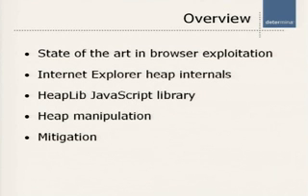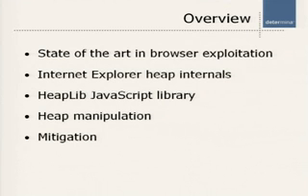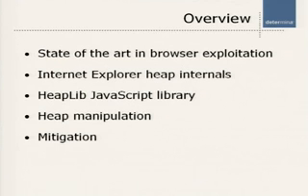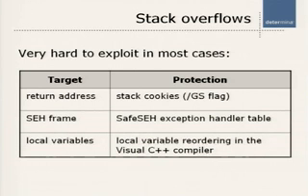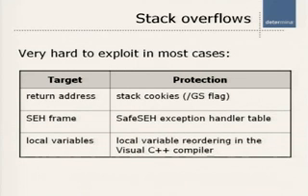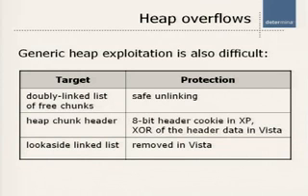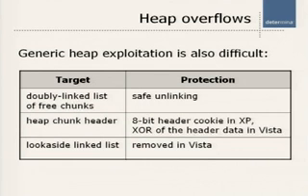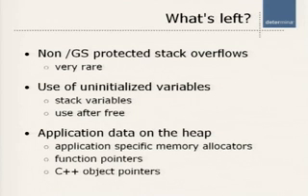2007 BlackHat Vegas V31 Sotirov Heap Feng Shui 00